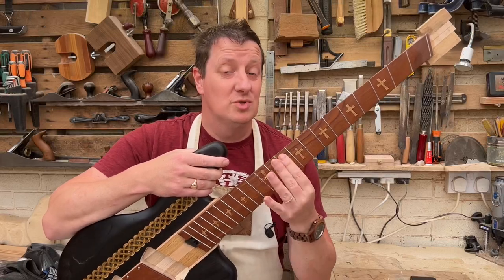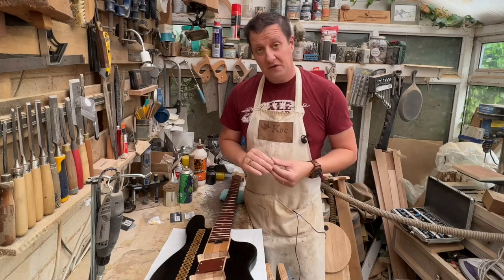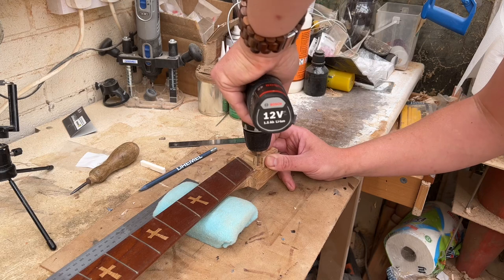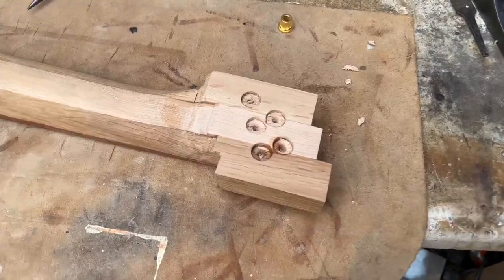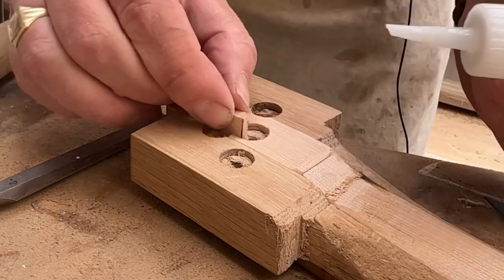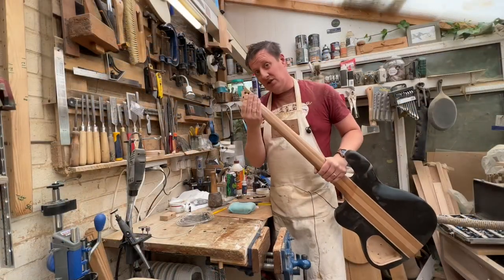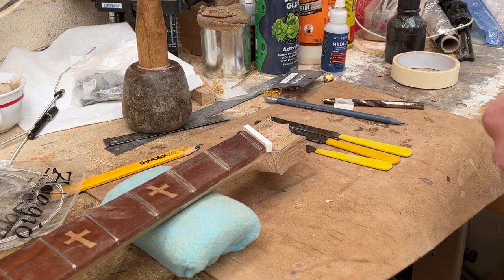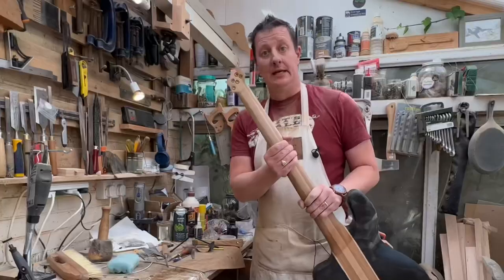Headless headstocks! Fitting guitar strings without tuning pegs | Bass build part 14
In this video I get the ‘Headless Headstock’ ready for string attachment. Fitting ferrules, shaping a bone nut and carving the final shape of the head itself!

This is not my entry into this years Great Guitar Build Off 2022, that will happen after this custom build is finished!

0:00 intro
0:38 how do attach strings to headless guitars?
1:56 marking off where to put ferrules on a headstock
3:50 drilling 90 degrees without a pillar drill
5:18 prepping the back of a headstock
6:17 drilling holes for string ferrules
7:22 fixing a small chip in the wood
10:48 shaping the headstock
13:39 sharping a bone nut for bass
16:10 tapping in some string ferrules

Cordless dremel.

Von Haus router
Hammerhead router